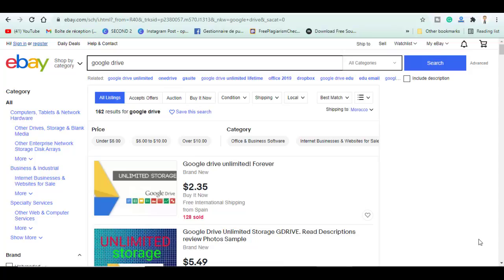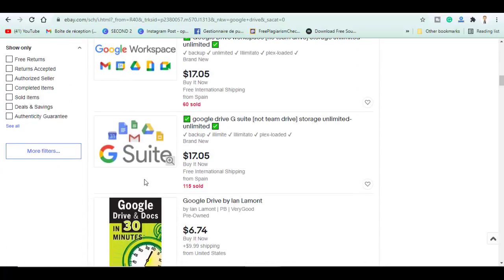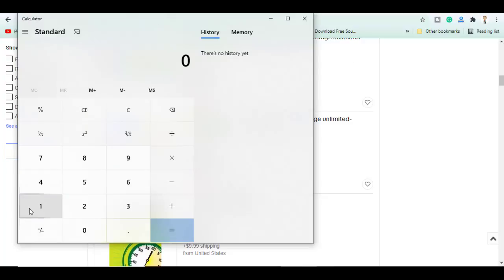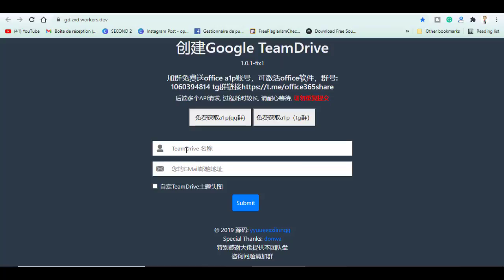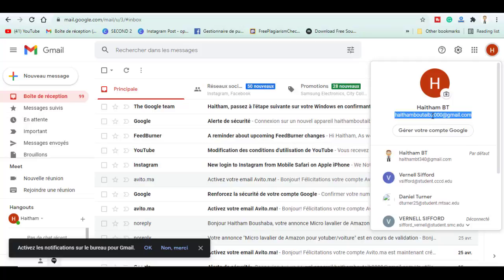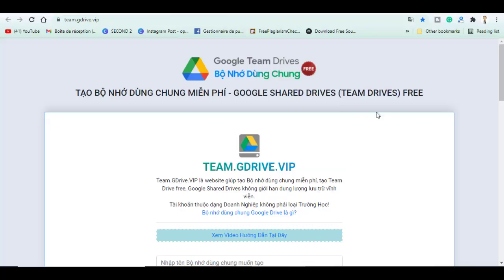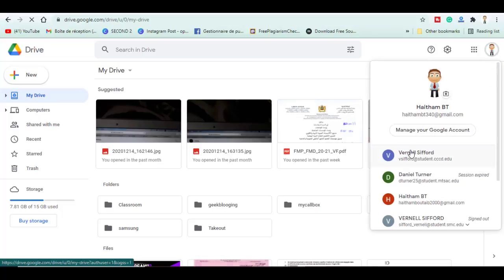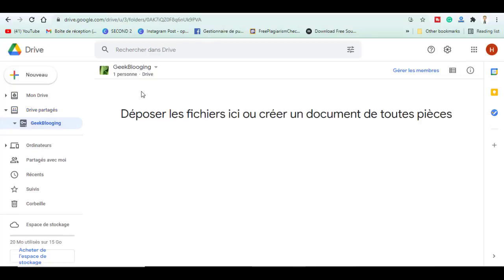How To Sell Unlimited Google Drive Accounts on EBAY | HOW TO GET IT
Check out my blog post to find all links used in this video

Google charges users between $1.9-287 per month depending on the storage package they had registered. The highest storage package that Google offers to individual users is up to 30TB that they can purchase monthly or yearly.

But recently, a series of Facebook fan pages featuring Google Drive logos advertised the same services at a lower price.

Sellers stated to be "Google agents", which allows them unlimited accounts at a cheaper price, adding they "have met Google's strict policy conditions."

If you wonder how they get these accounts, or how to sell them on eBay, Fiverr or AliExpress then watch the video above to see how.

Diclaimer: The Video Content has been made available for informational and educational purposes only. GeekBlooging does not make any representation or warranties with respect to the accuracy, applicability, fitness, or completeness of the Video Content. Geekblooging does not warrant the performance, effectiveness or applicability of any sites listed or linked to in any Video Content.